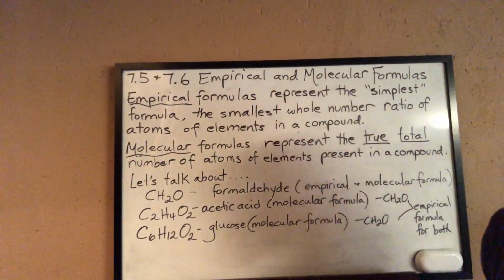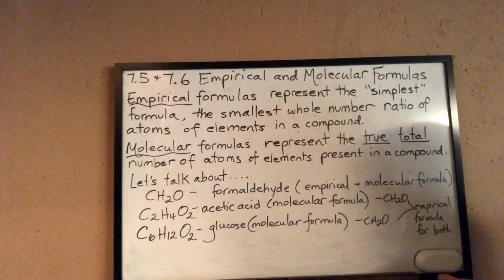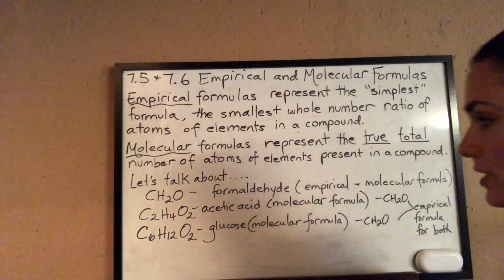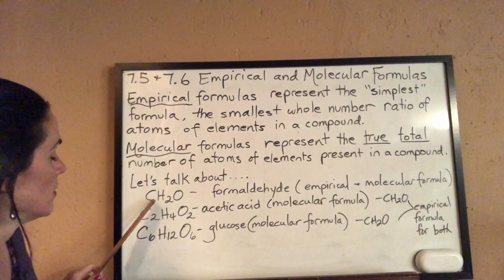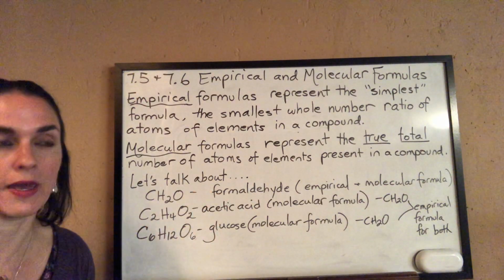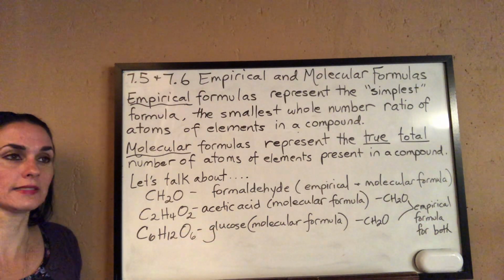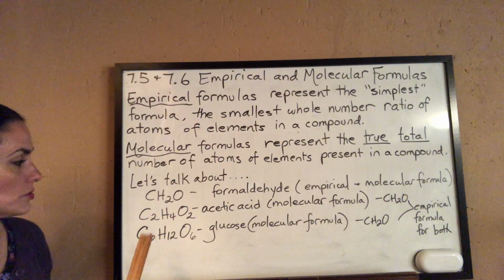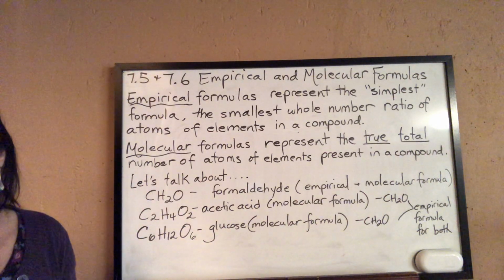CHEM 110 7.5 - 7.6 Empirical/Molecular Formulas (simplified)